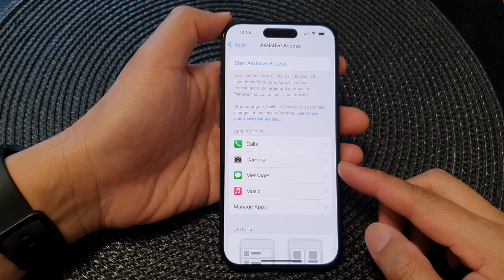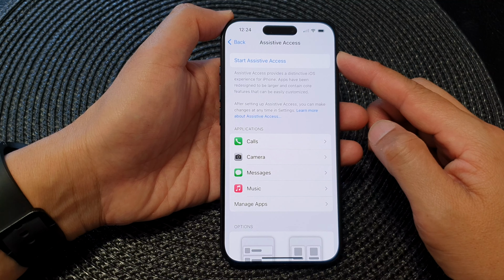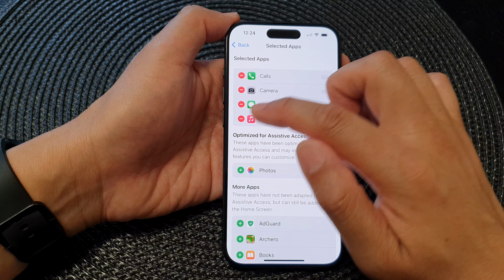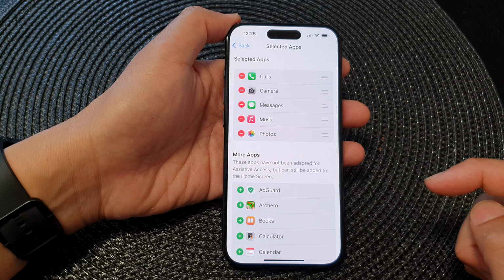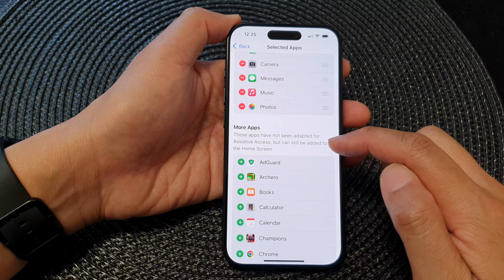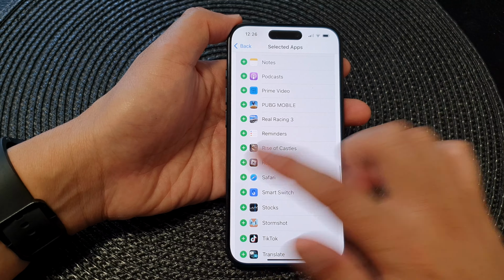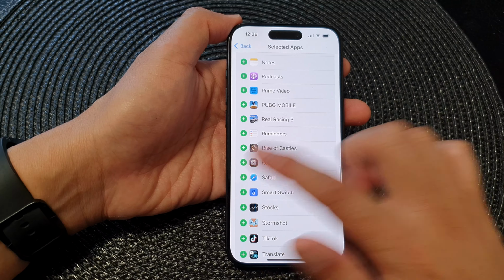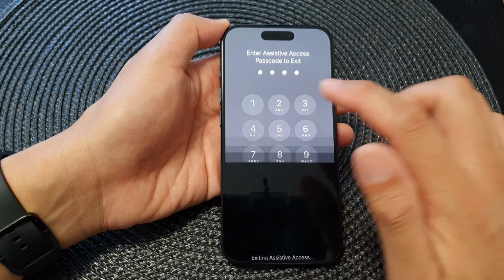iPhone 15/15 Pro Max: How to Add/Remove & Manage Apps for Assistive Access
Unlock the full potential of your iPhone 15, iPhone 15 Pro, iPhone 15 Pro Max, iPhone 15 Plus with iOS 17 by mastering Assistive Access! In this comprehensive tutorial, we walk you through the simple steps to add, remove, and efficiently manage apps tailored for assistive features on your cutting-edge Apple device. Whether you're enhancing accessibility or customizing your experience, our step-by-step guide ensures you're in control.